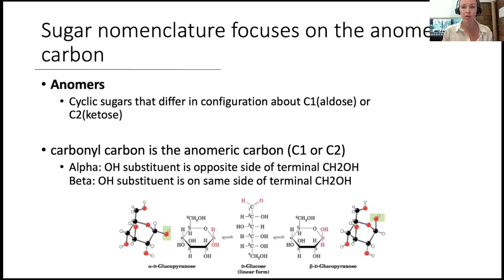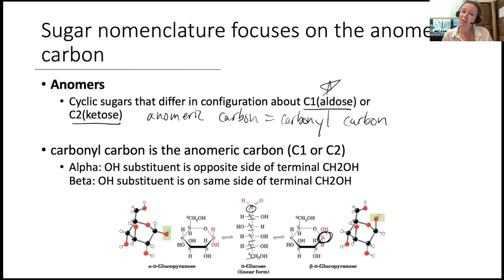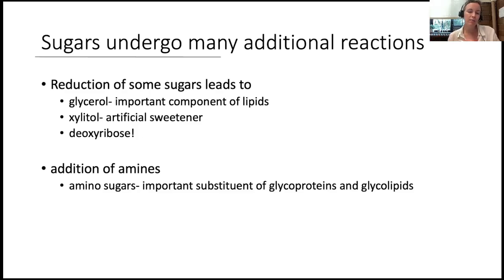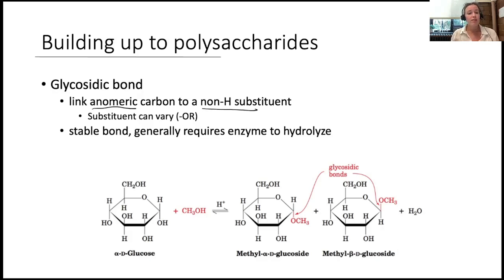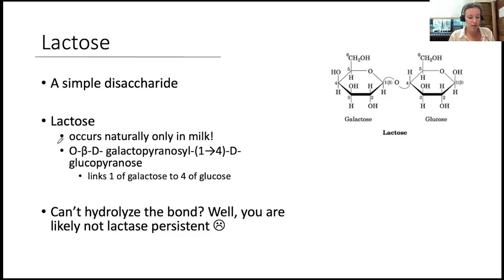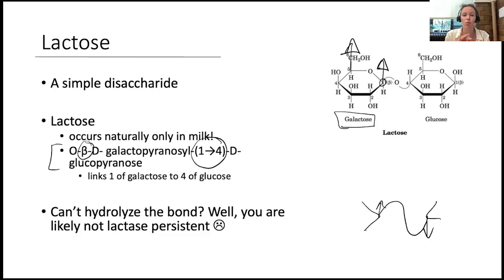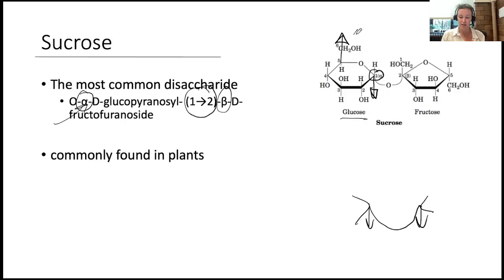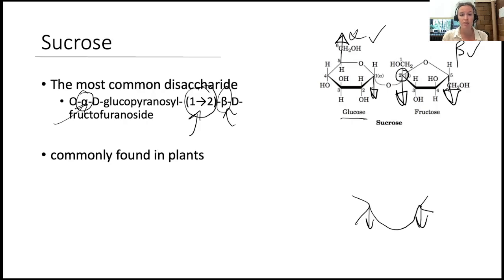Carbs 2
Video 2 of Carbohydrates Lecture